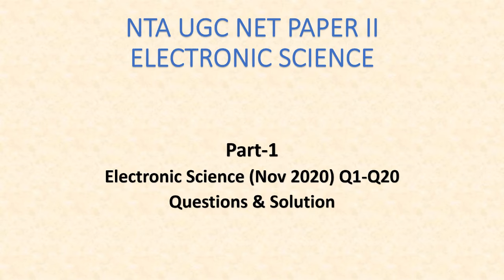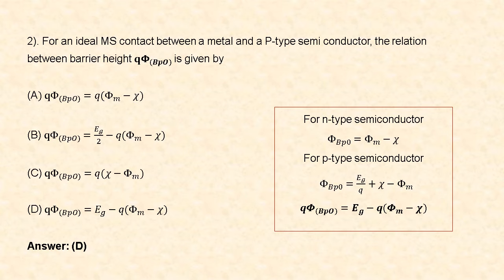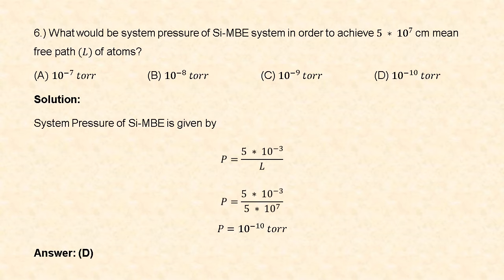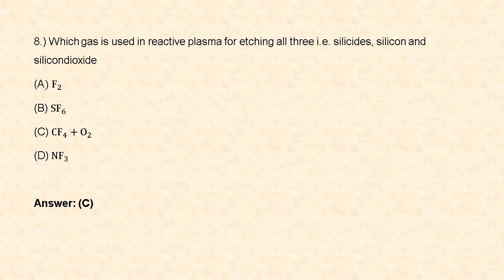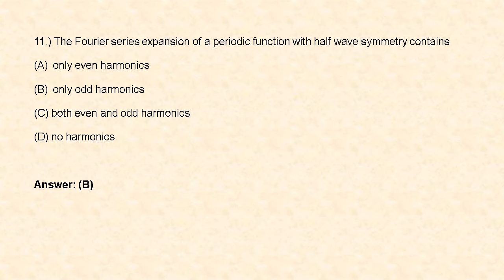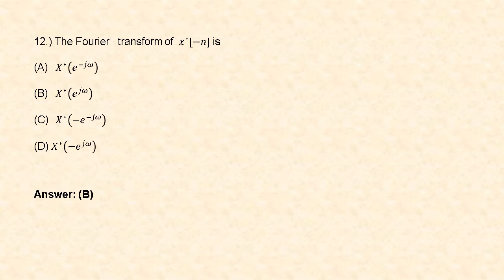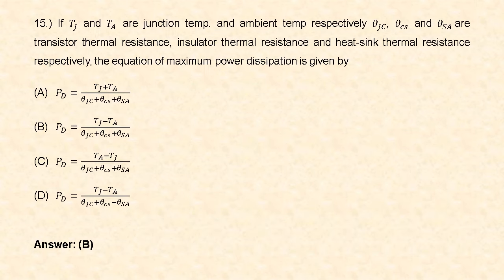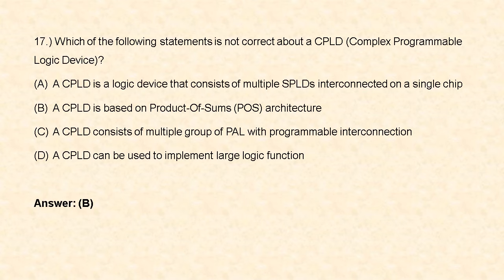NTA UGC NET Electronic Science (Nov 2020) Q1-Q20 Questions & Solution | Part 1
NTA UGC NET Electronic Science (Nov 2020) Part-1 Questions (1-20) explanation with detailed solution.